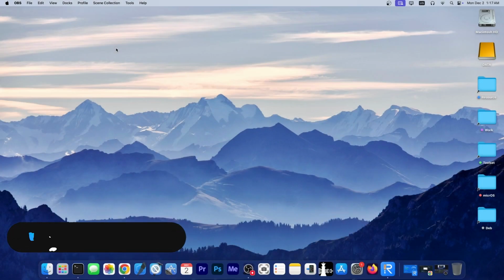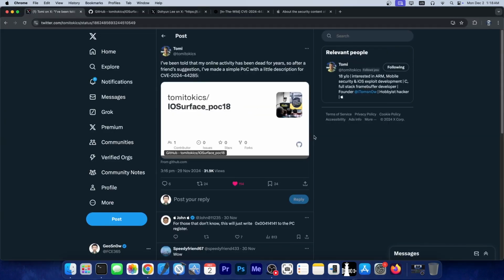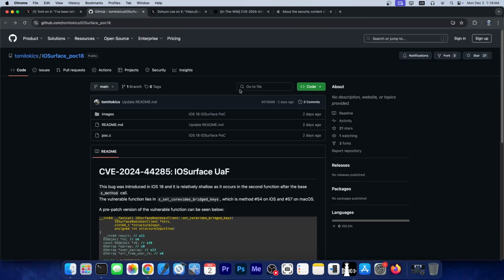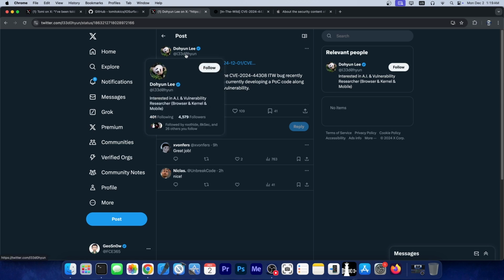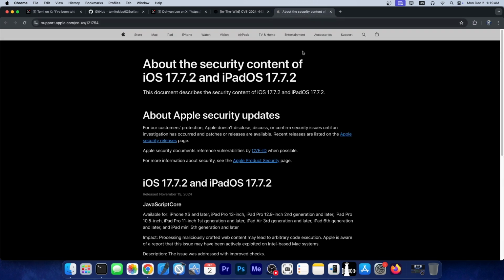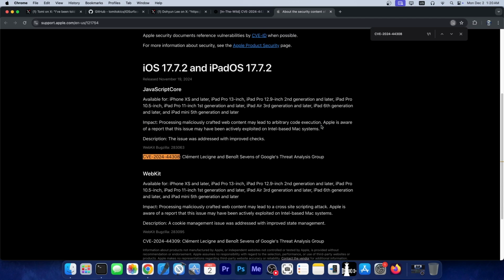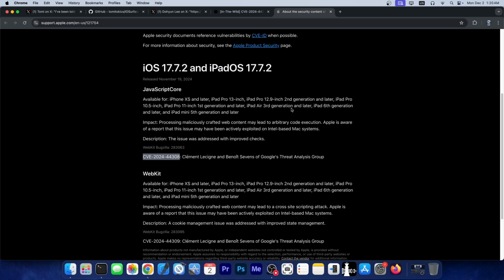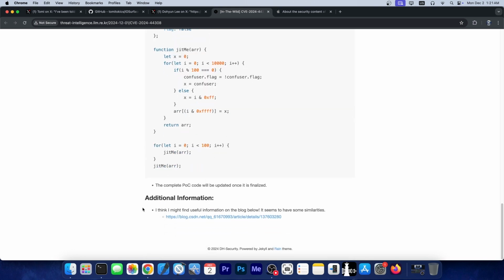iOS 17.0 - 18.1 JAILBREAK (All Devices): New SAFARI No-PC Vuln RELEASED! Seems Useful!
▶ Best Way to Downgrade/Update iOS 18 to iOS 17 just 1 Click. It also can Fix All iOS Bugs and Problems, such as stuck on Apple logo, black screen of death, won't turn on without data loss

In today's video, we're discussing a brand new iOS Safari vulnerability that was released as open-source by a developer in the community.

This new Safari Javascript Core vuln appears to have been found in the wild and it seems powerful enough. Could be useful in a No-PC Jailbreak scenario if paired with the right vulns. Works up to iOS 18.1, all devices.

~ GeoSn0w